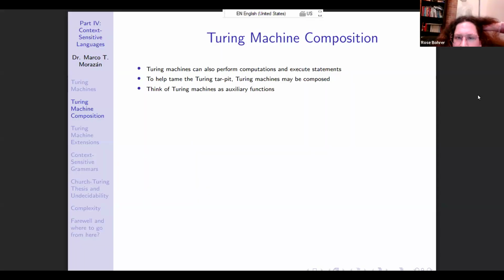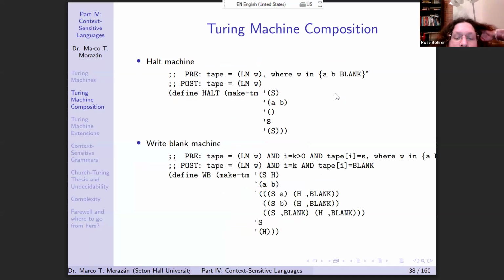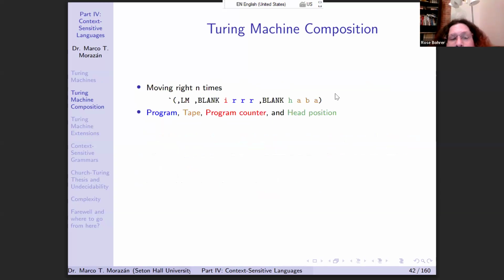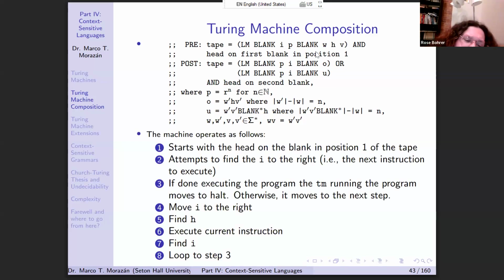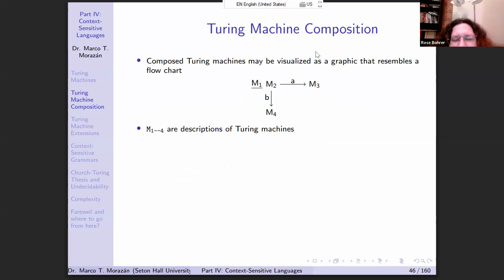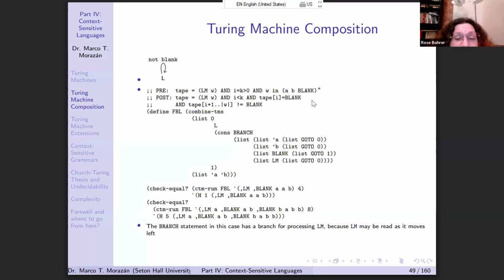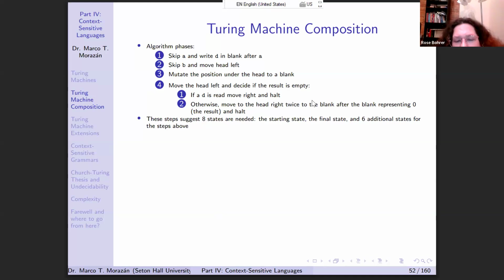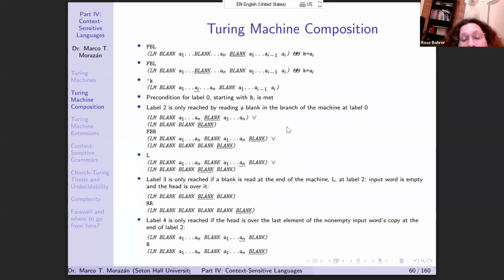Turing Machine Composition